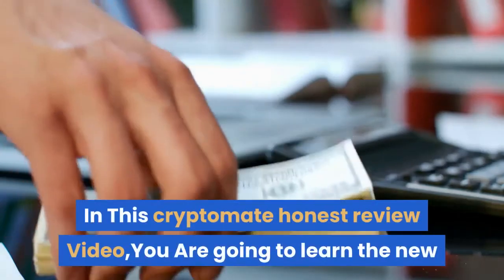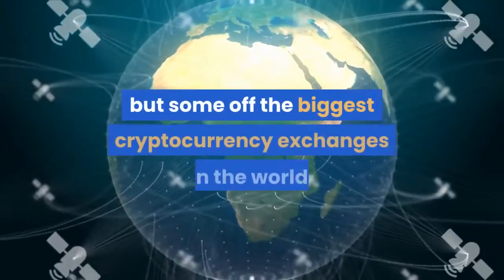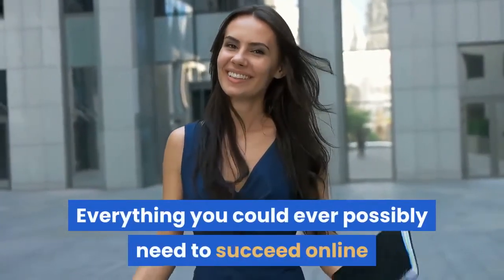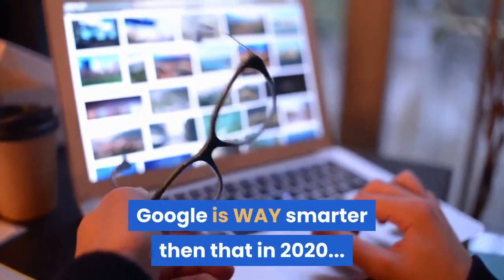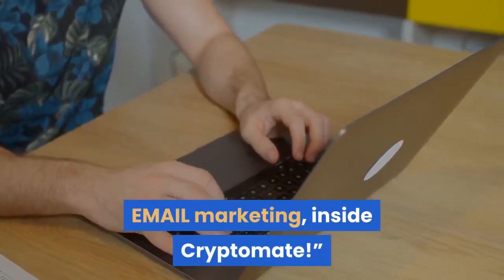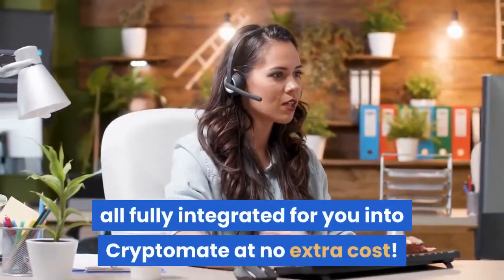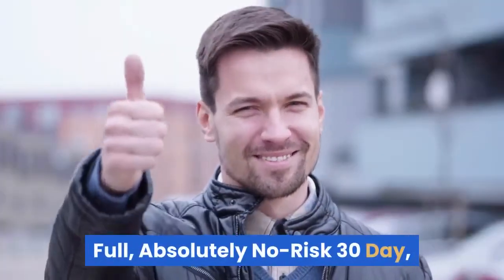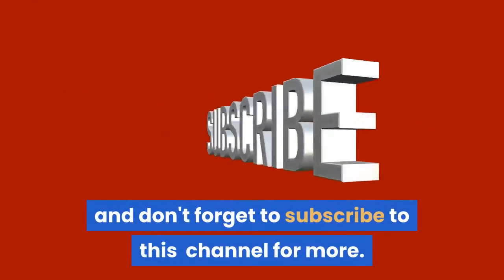cryptomate review [How To Make Money With Cryptocurrency]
Click on this link to see cryptomate demo and also get cryptomate with the cryptomate discount

In This cryptomate honest review Video,You Are going to learn the new and sure way to make money with cryptocurrency.

cryptomate,
cryptomate review,
get cryptomate,
cryptomate bonus,
cryptomate demo,
cryptomate scam,
cryptomate reviews,
cryptomate oto,
cryptomate honest review,
crypto mate review,
cryptomate demo video,
cryptomate review u0026 bonus,
cryptomate pro,
cryptocurrency,
bitcoin,
make money with cryptocurrency,
coinbase,
crypto mate